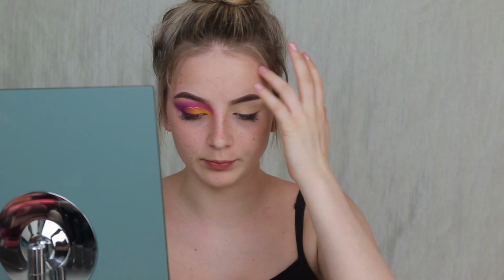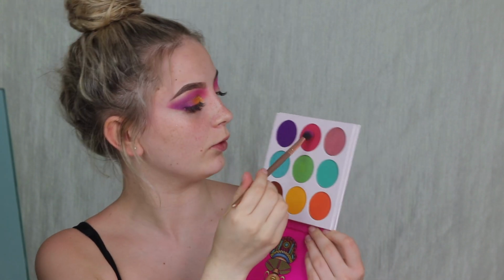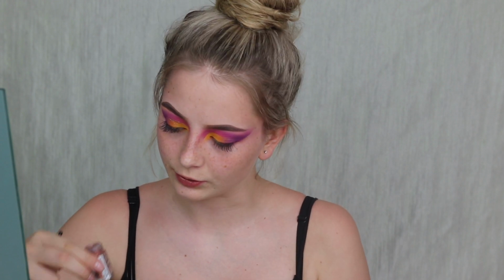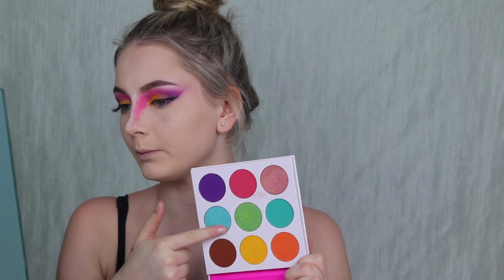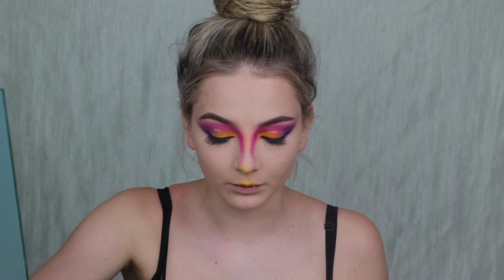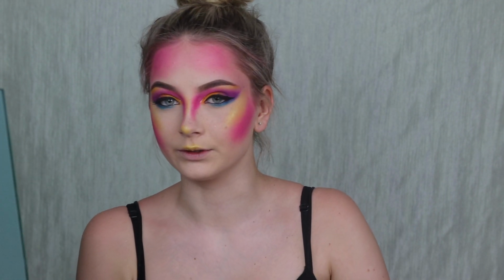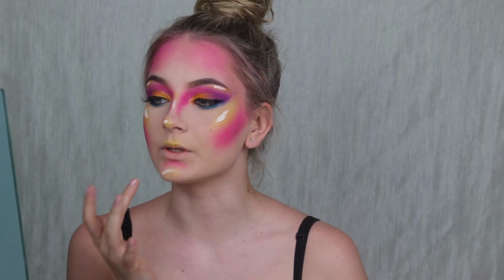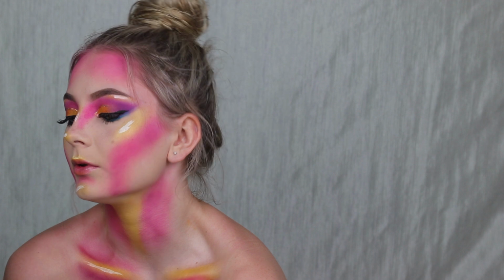PINK AND YELLOW FESTIVAL LOOK | Eve Anastasia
❤︎Hey guys!❤︎ Hope u enjoyed this look xx

Facts About Me :
I'm 15
I use a Canon 800d / T7i
I Edit In FinalCutPro
I Live In England